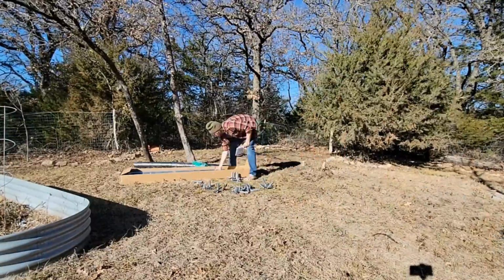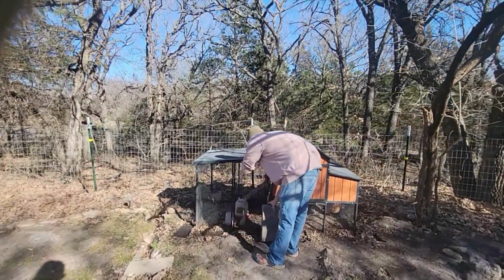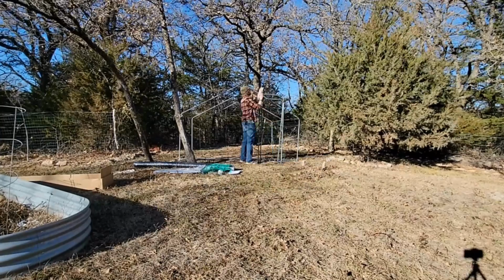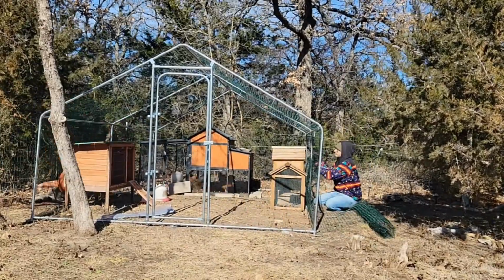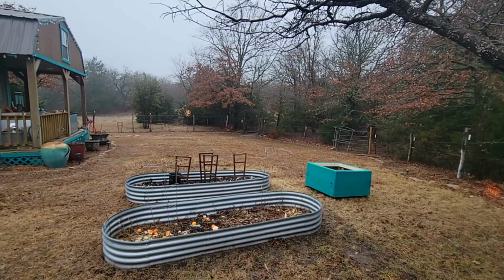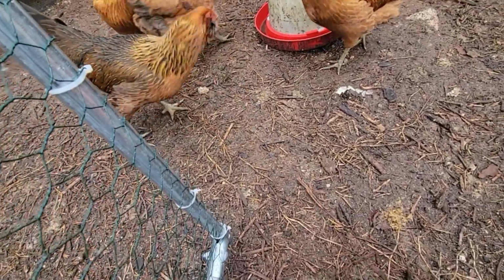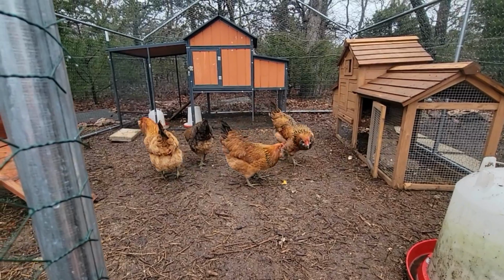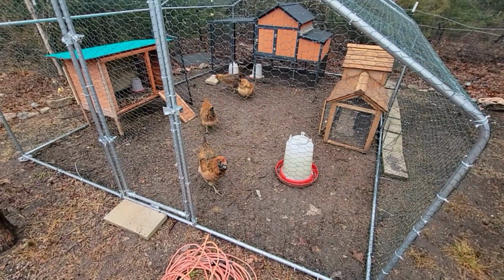$100 Amazon Chicken Run: Was It Worth It?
Well, it was easy to put together, seems sturdy enough, and my chickens are happy, one con though would be that half the zip ties came already partially broken, but overall I would say yes the run is worth it! 🐣🐓

The Chicken Run

☘🏡Welcome to The Druid's Den, a tiny homestead channel ✌❤
🐓🧙‍♂️🌱with DIY Projects, Gardening, and Nature!  🛠   🌱  🦨
     Located on the Texas/Oklahoma border, our videos show
🥩🥒🍄🍒🧙‍♂️ life around a small cattle ranch,  🐄🦃🐓🐤🐣
                       🌹 🌻 and also the dense woods 🌲🌳
           🐄🐓🦃that surround us on the property. 🍅🧅🍇